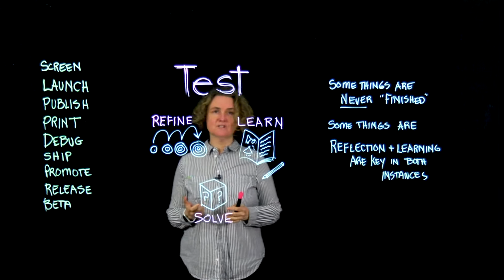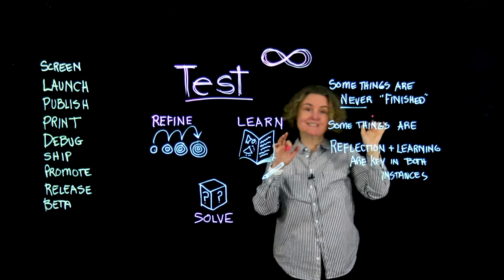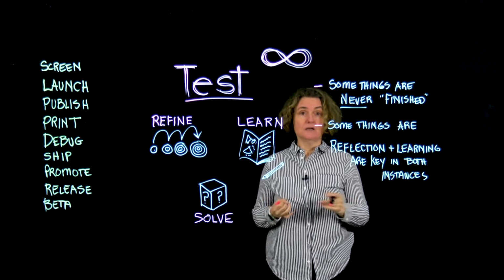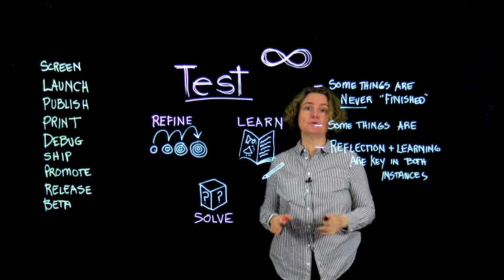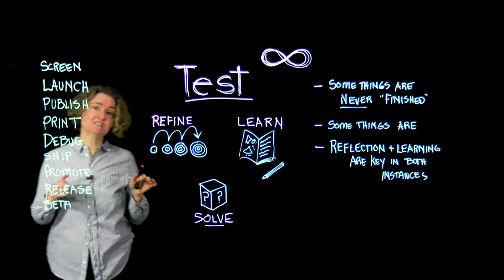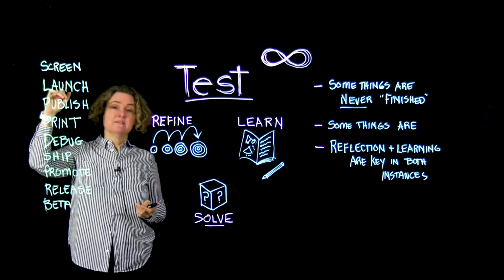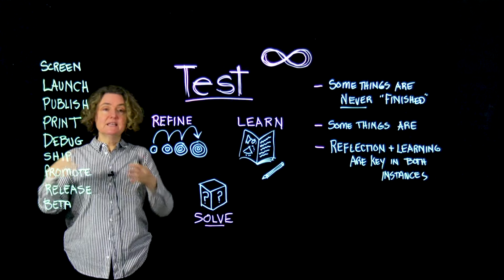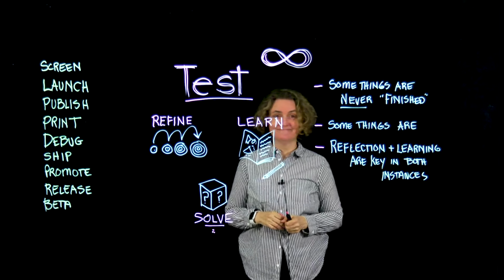5. Design Thinking: Test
Download my free Design Thinking Compassion Practices workbook!

Rocket Boost Your Problem-Solving Process:
Are you ready to transform how your team approaches challenges and creates solutions? Introducing the Design Thinking Dashboard – your all-in-one toolkit for implementing powerful, proven innovation techniques.

A brief overview of the 5 phase Design Thinking process.

Want to learn more? Here are some of my favorite Design Thinking books:
Designing for Growth: A Design Thinking Tool Kit for Managers
Design Thinking for the Greater Good: Innovation in the Social Sector
This Is Service Design Doing: Applying Service Design Thinking in the Real World
Design Sprint: A Practical Guidebook for Building Great Digital Products
101 Design Methods: A Structured Approach for Driving Innovation in Your Organization